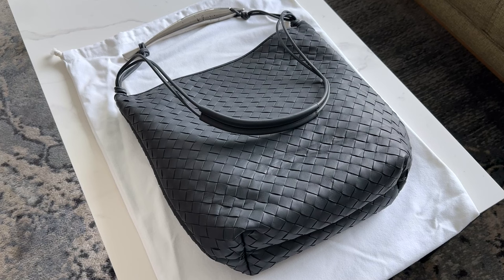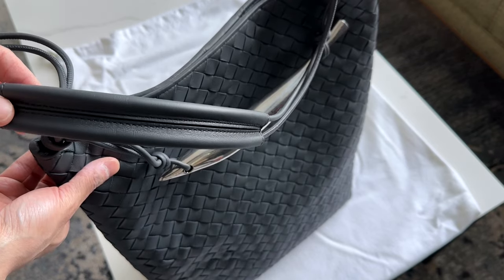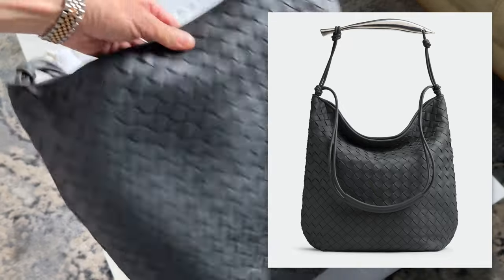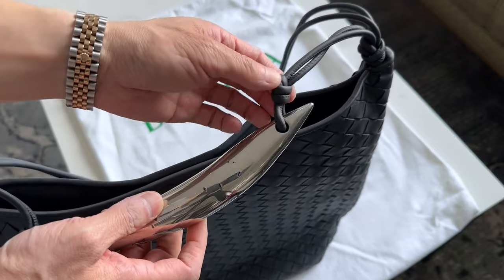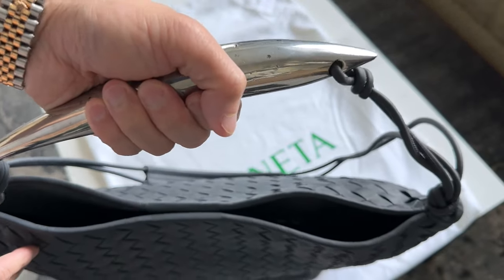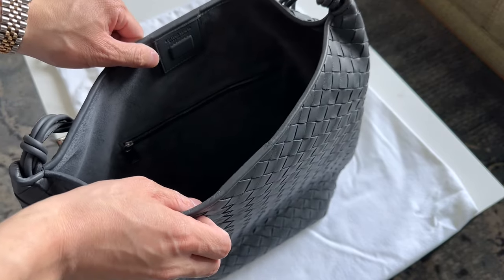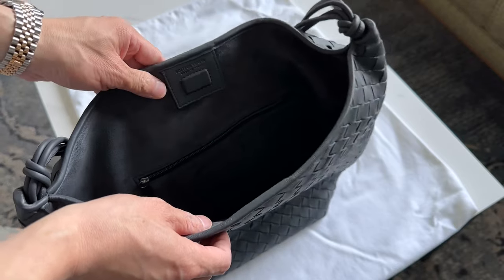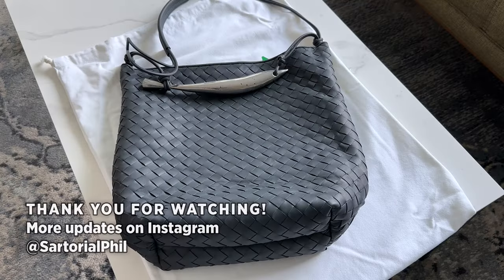Bottega Veneta Men's Sardine Hobo Bag: Overview and Try-on (Adroise)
One of the newer iterations of the sardine bag, introduced in late 2023/early 2024. Retails for $5,300 USD.